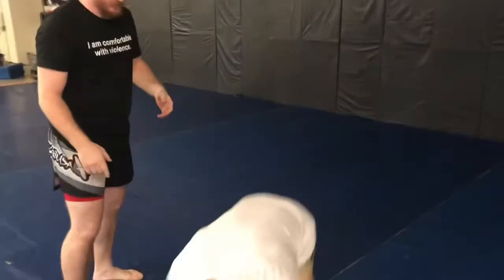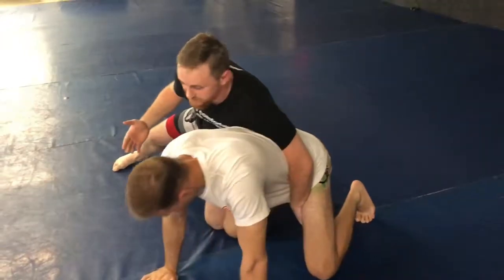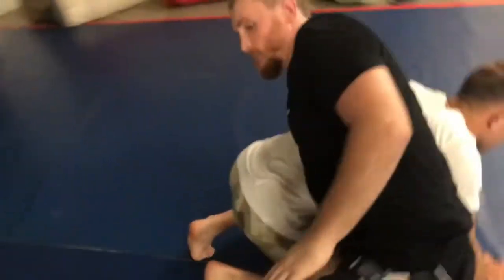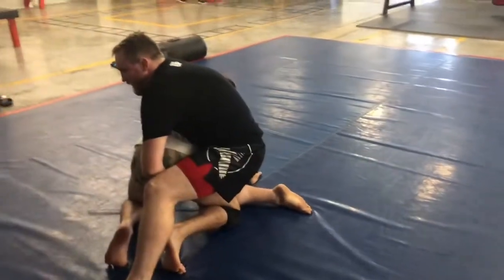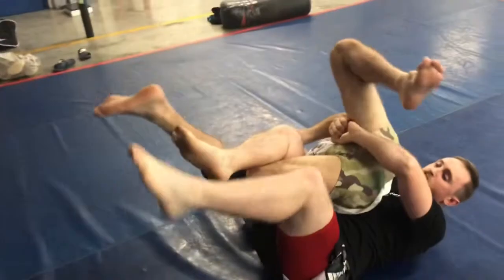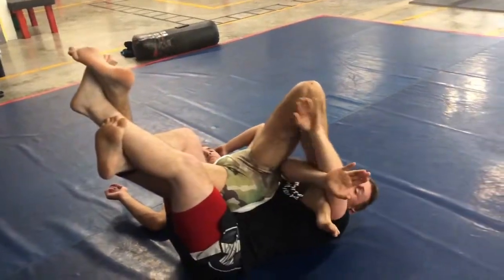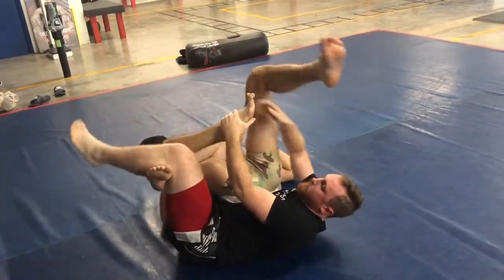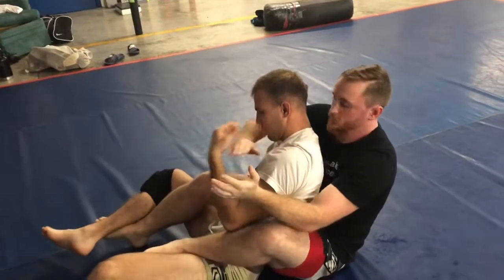Technique Tuesday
Matt Robinson shows several submission finishes from ‘The Truck’ position